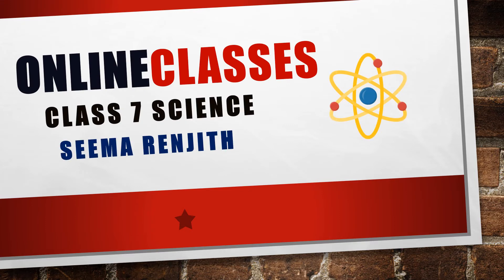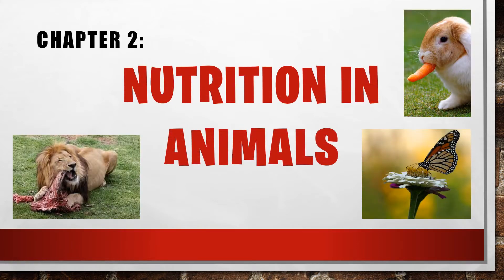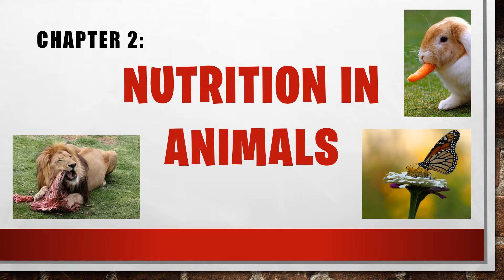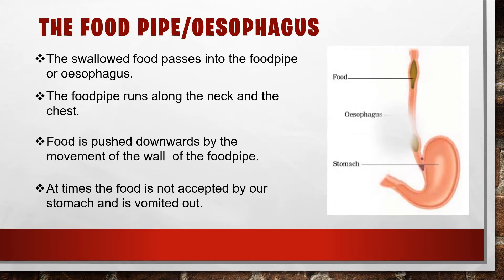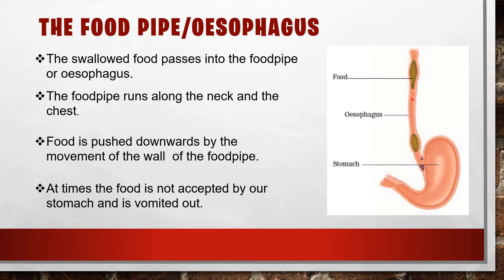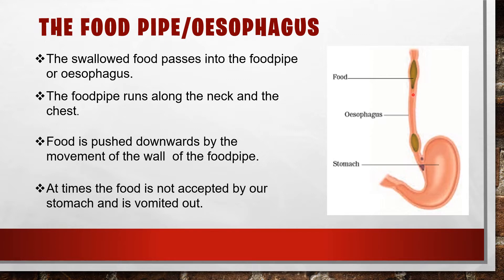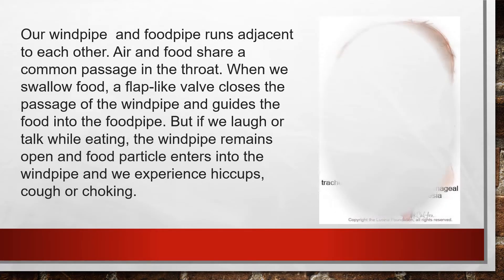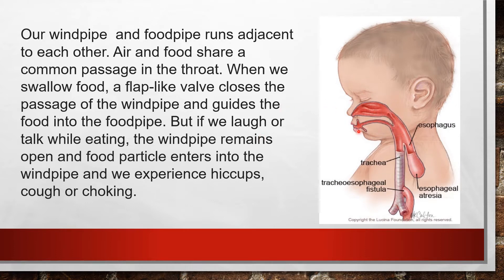Oesophagus, Stomach | Nutrition in Animals | Seema Renjith | Class 7 Science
In this video, we are going to learn about Class 7 chapter 2, Nutrition in Animals. Today we will discuss about The Oesophagus and also The Stomach.